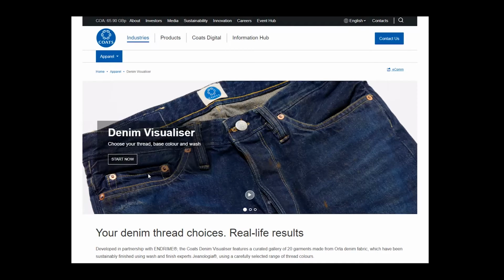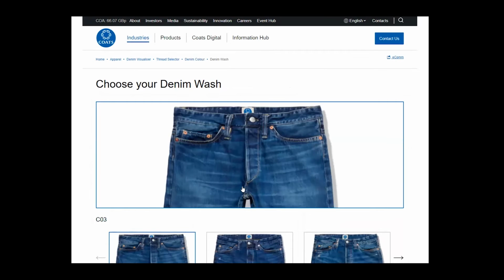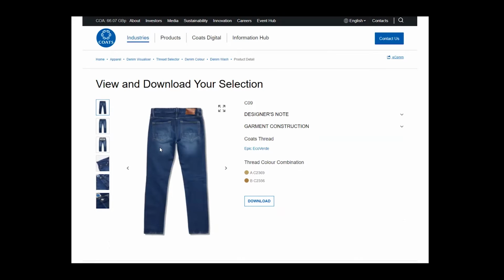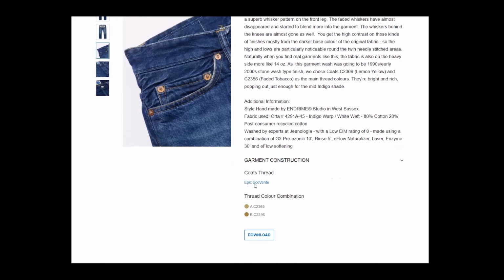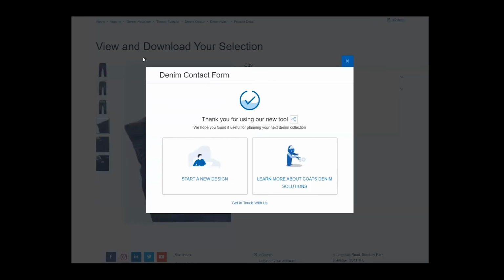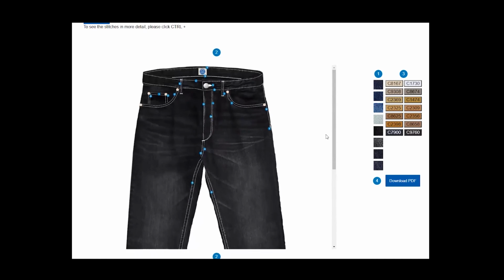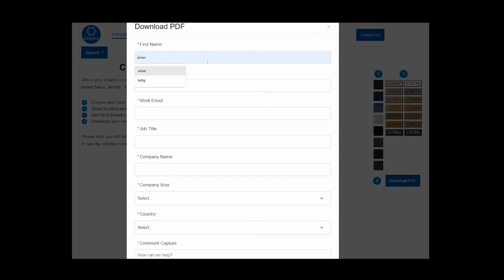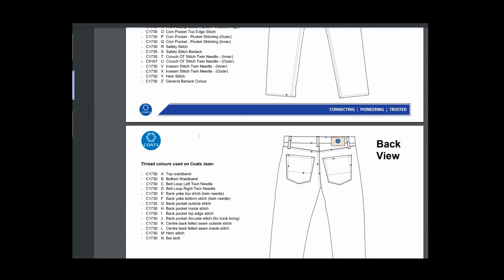COATS HOW TO USE DENIM VISUALISER v2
An exclusive peak into the Coats denim visualiser
In this short video, Coats and ENDRIME®, provide an overview on why the revolutionary denim visualiser was created and how it will aid the denim design process. A short demo of the solution is also provided to give users an idea of the functionality of the tool.
The Coats Denim Visualiser features a curated gallery of 20 garments made from Orta denim fabric, which have been sustainably finished using wash and finish experts Jeanologia®, using a carefully selected range of Coats sustainable threads and colours.

Overall, the solution aims to provide designers with guidance on selecting the right colour threads for iconic denim designs.